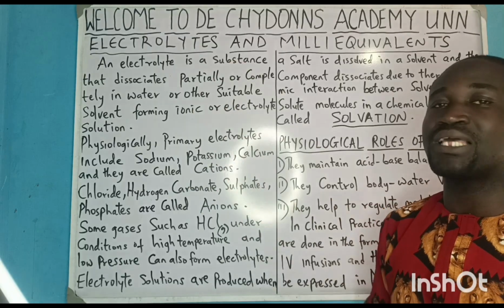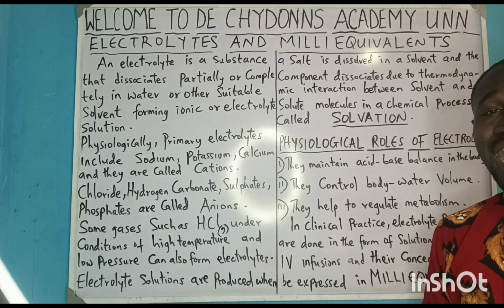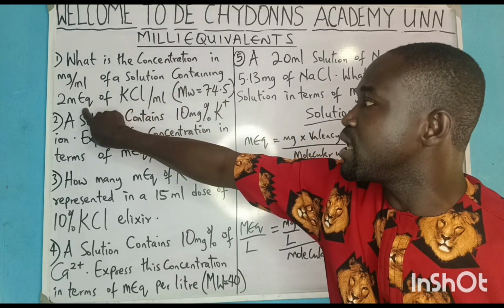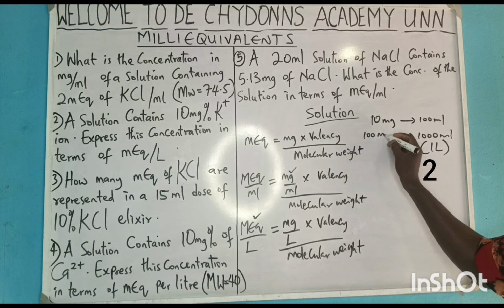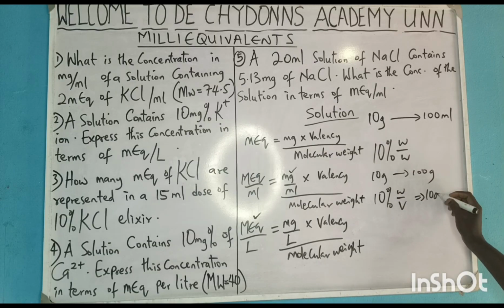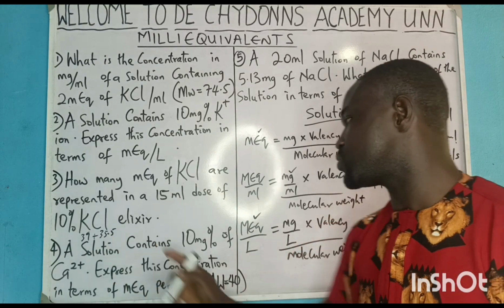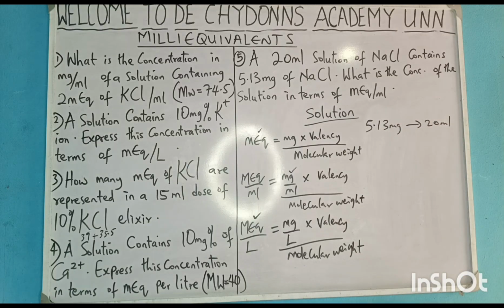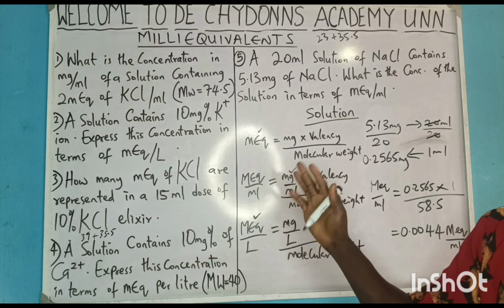Electrolytes/Mili equivalents calculations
This video explains lots of things you need to know about the pharm calculations on electrolytes/Miliequivalents. watch and enjoy